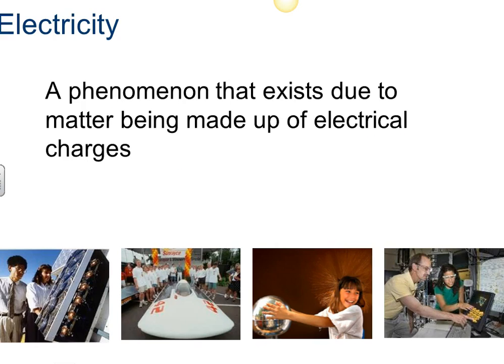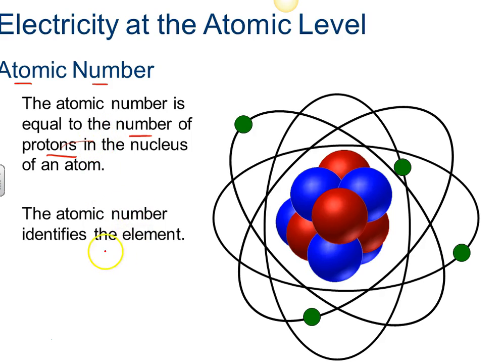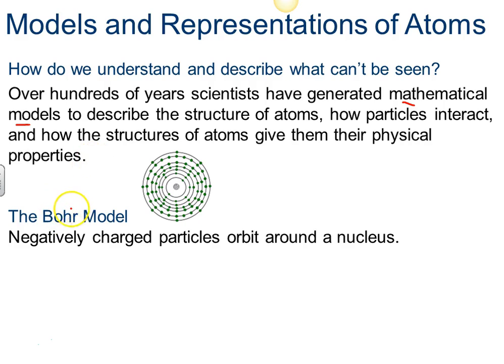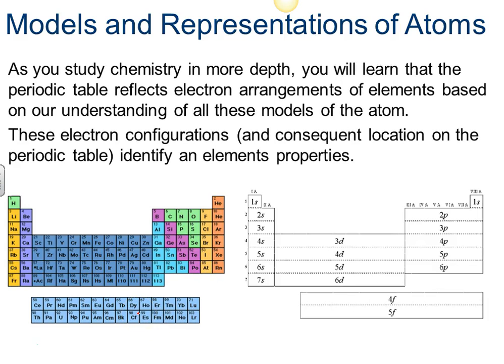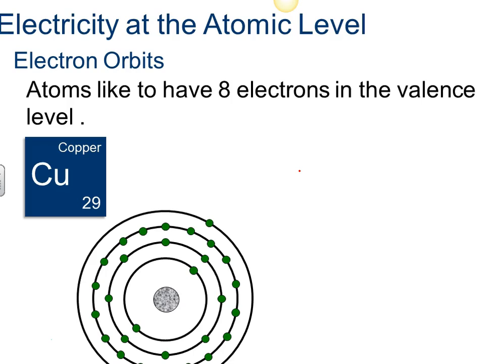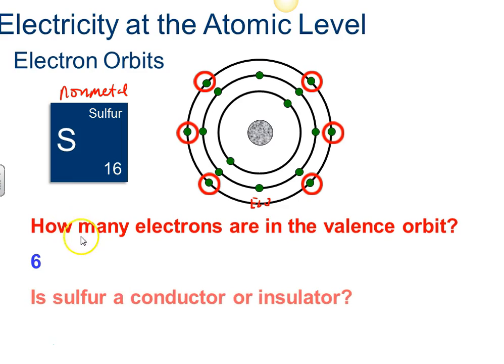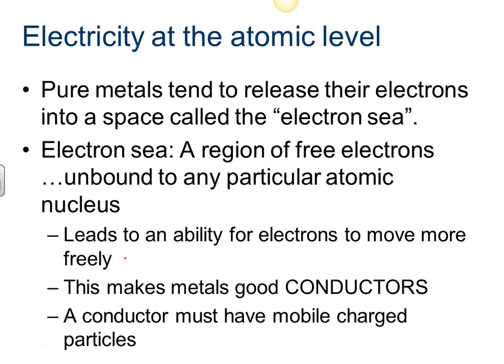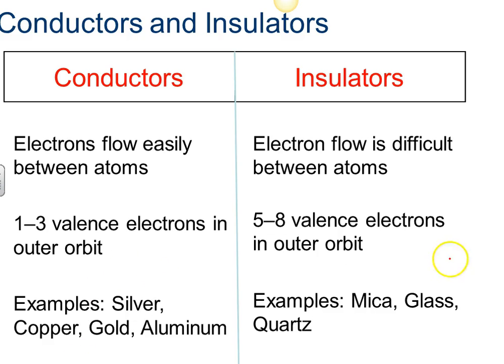Introduction to Electricity pt1